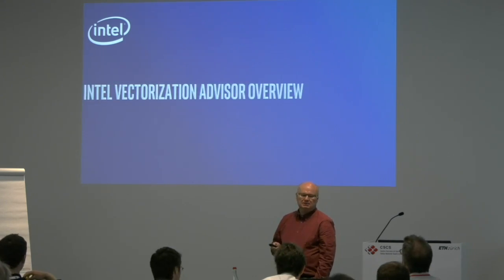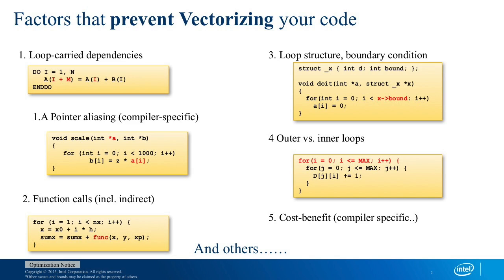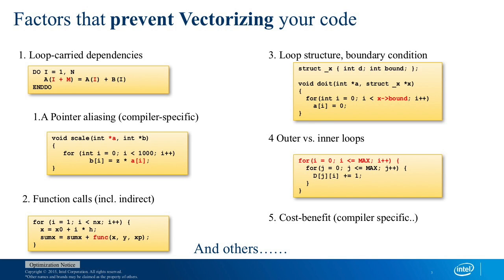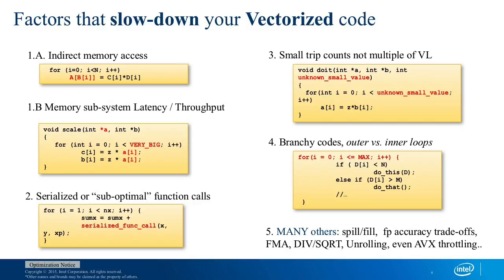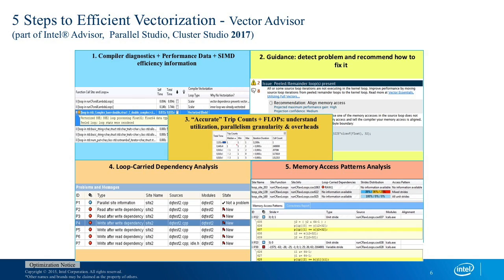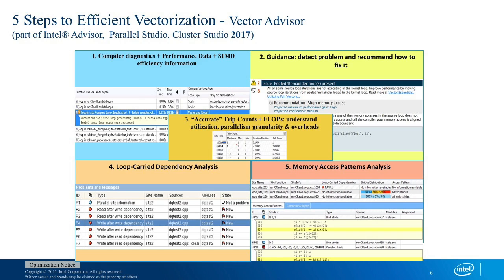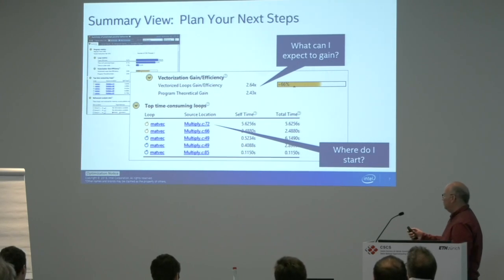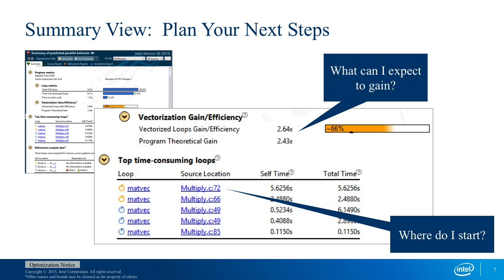CSCS Intel KNL: Advisor (Vector-Roofline), Bockhorst